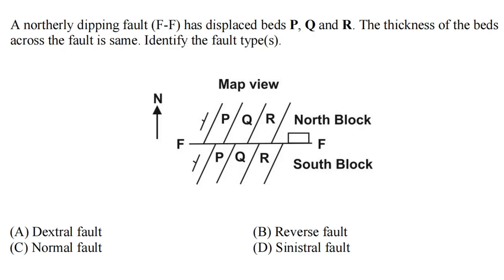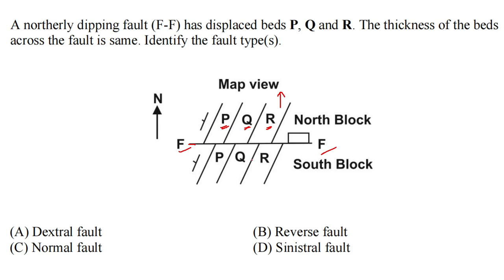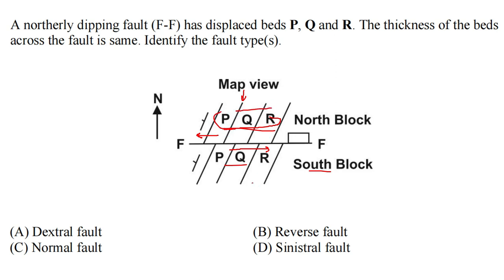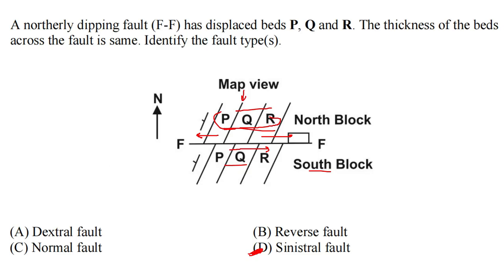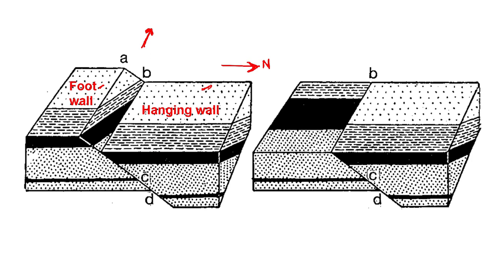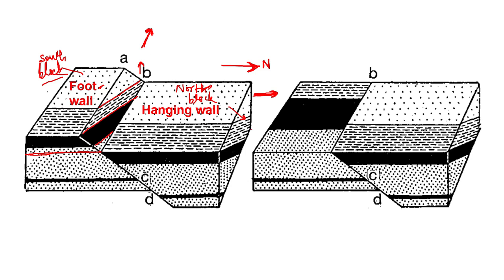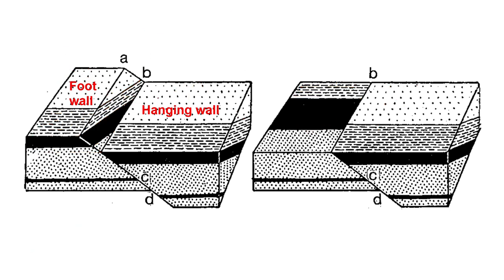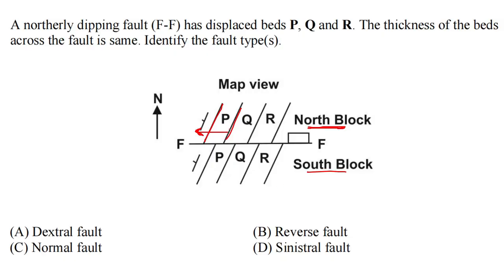IIT-JAM Map question | Structural Geology | Fault | IIT-JAM 2020